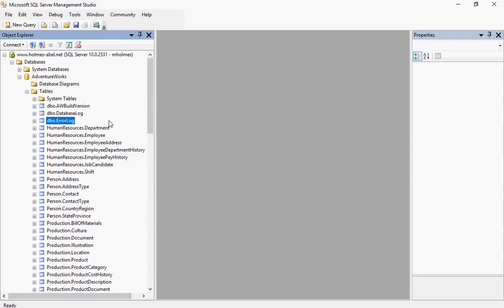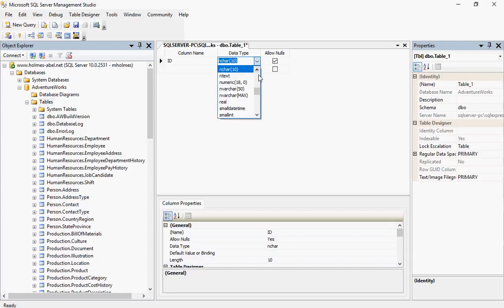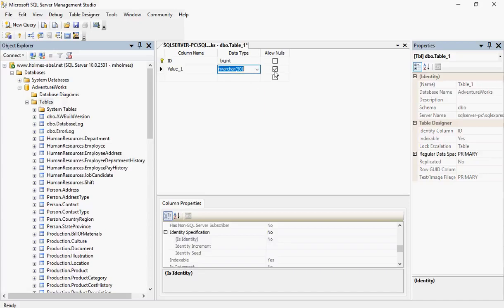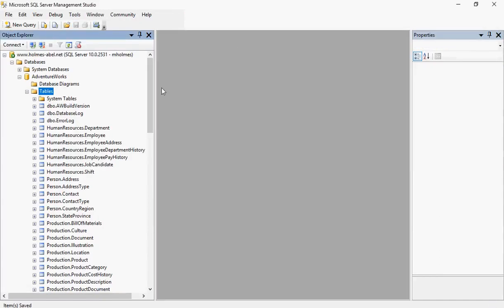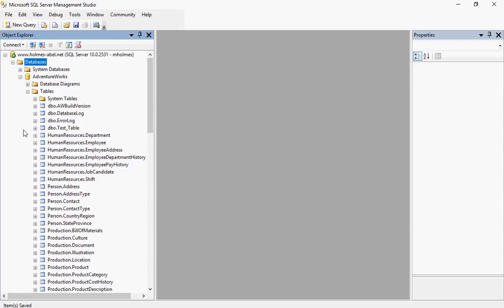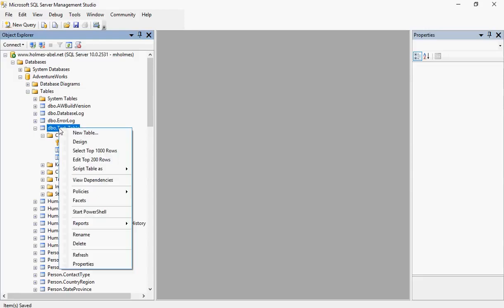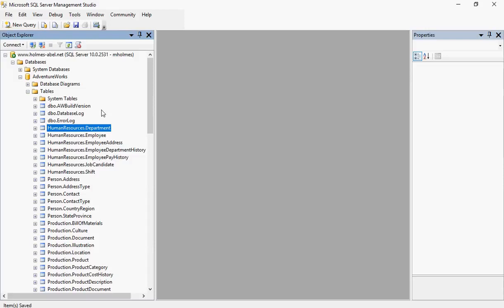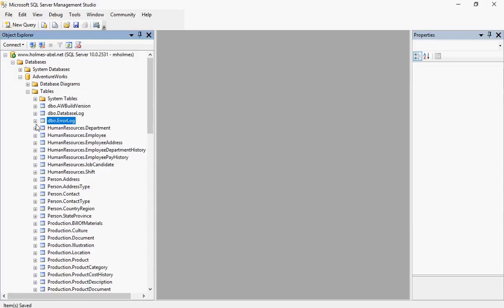SQL 2008 Tut 18 Create Table